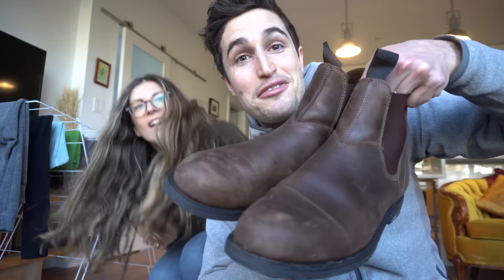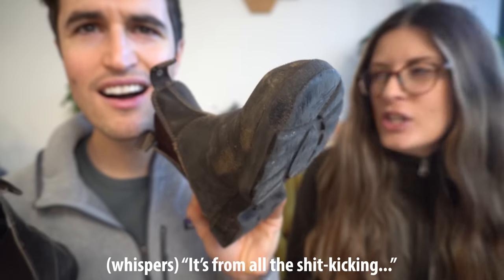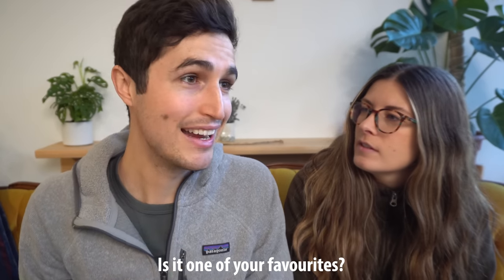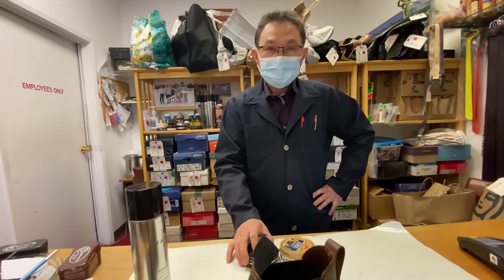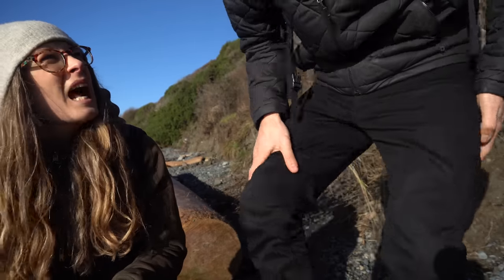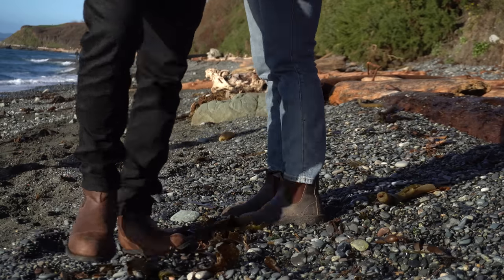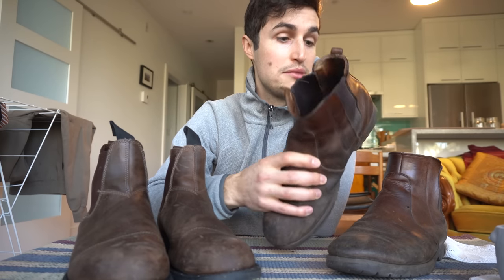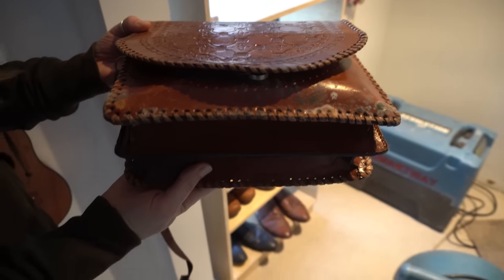Our Favourite Boots For Winter! (new & old comp)